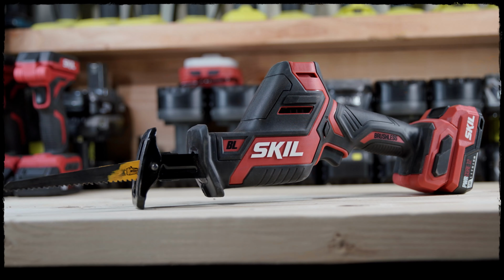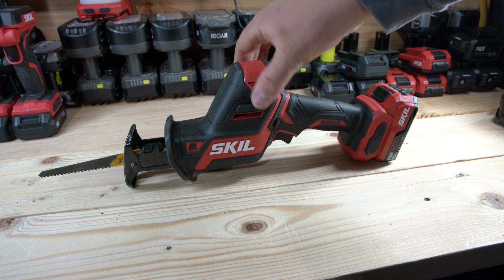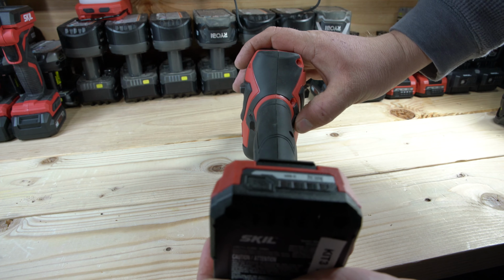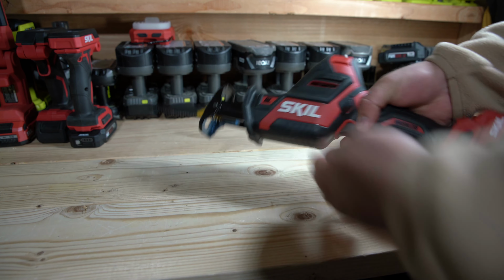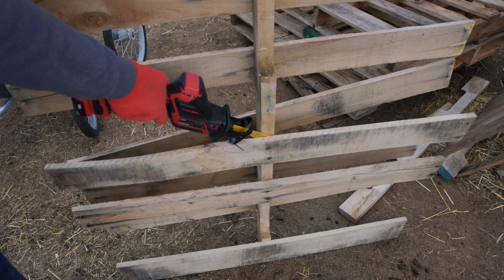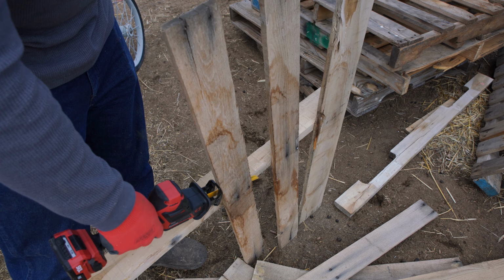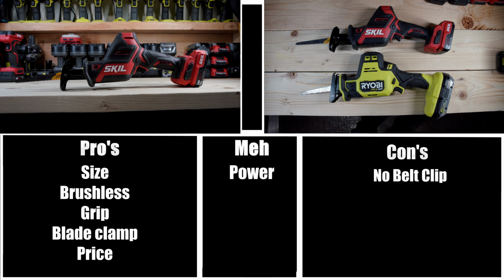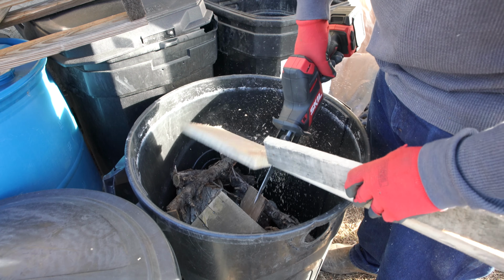Review SKIL RS582802 12v Brushless Reciprocating Saw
A Review of the  SKIL RS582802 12v Brushless Reciprocating Saw

 house workshop repair electric saw  shop fixing fix tear down build battery blade  removing  12v cordless building  brushless demo pruning cutting demolition remodel trigger lock pruning PVC 2x4 release nails pallets repurposing compact led light  grip shoe